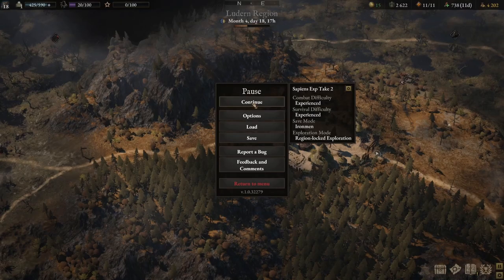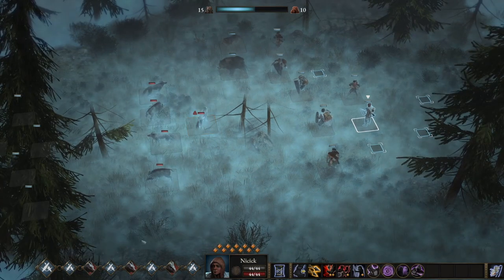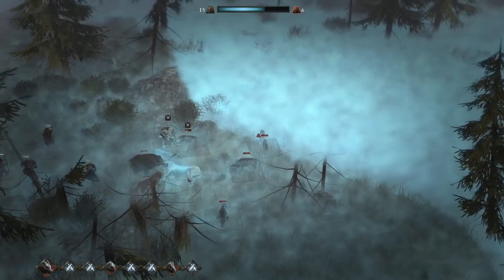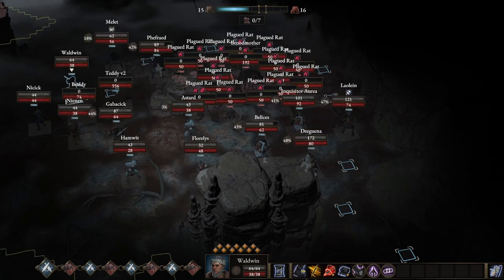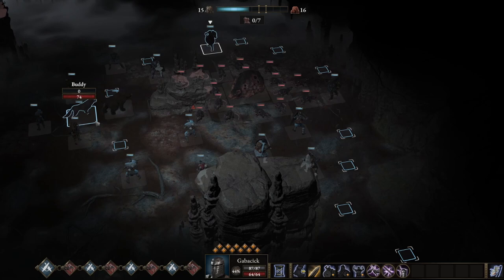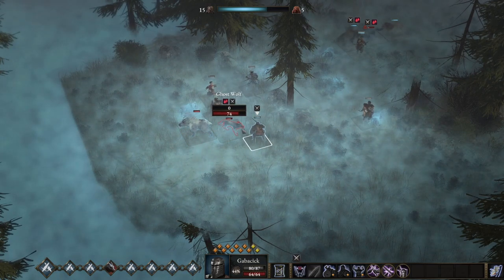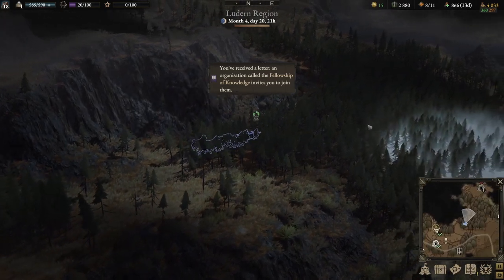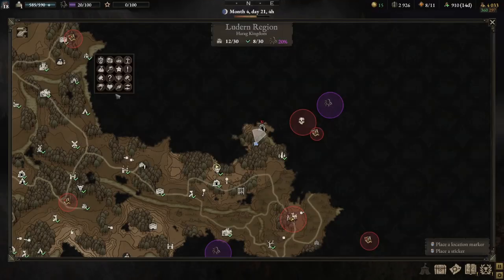S1 Ep 40 (Let's Play) Wartales - Ludern Region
The Fellowship of Knowledge sent us an invite! 😁😁
Chaptering
0:00 Intro
0:10 Previous episode recap
0:38 Gameplay start
5:50 Battle #1 vs ghost pack
26:21 Battle #2 vs rat infestation
35:08 Battle #3 vs ghost pack
52:24 We hit level 8 Mysteries and Wisdom path and received an invitation from the Fellowship of Knowledge! ☺️
53:19 Battle #4 vs ghost pack